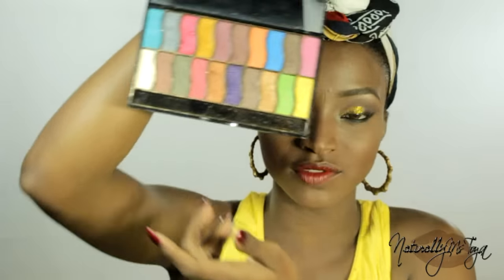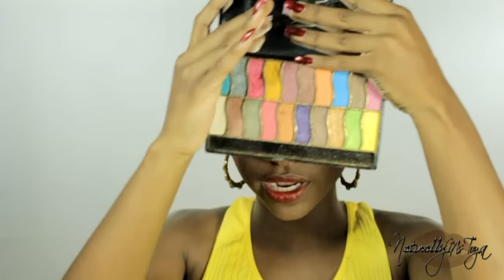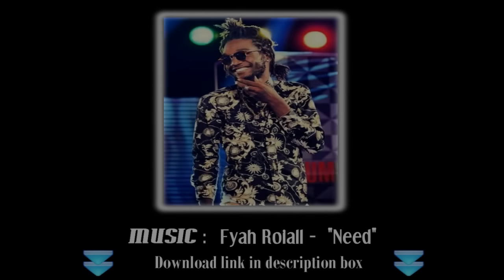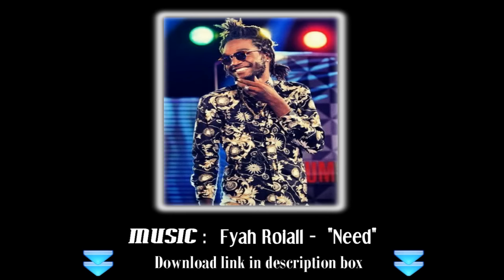Christmas Glam Makeup 2015 | Collab with Kenza Ashley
💫DETAILS:
((EYES))
🔹Lids- Miss Doozie Party & Bridal palette , @blackup
Eyeshadow #10
🔹Crease- @milanicosmeticsjamaica
 Pressed powder- "Earth Glow" 🔹Brows - @blackup Perfect Brow Stick "Dark Brown "
🔹Liner- @jordanacosmetics Color envy liquid liner ((LIPS))
Lipstick "High Voltage "
🔹@lagirlcosmetics liner "Cherry"
🔹@maccosmetics liner "Chestnut" ((FACE))
🔹Foundation - @blackopalbeauty Cream to Powder foundation "Beautiful Bronze"
🔹Highlight & Contour- @blackup contouring stick #03
🔹Glow - @lacolorscosmetics bronzer "Bronze Glow"